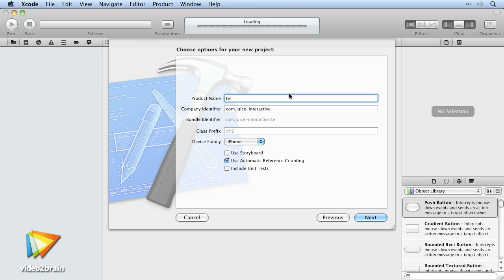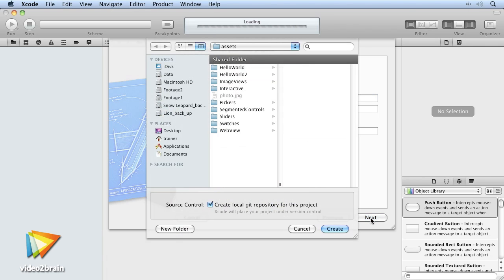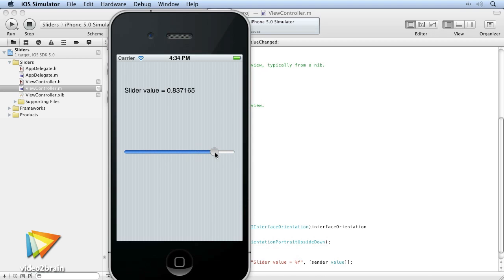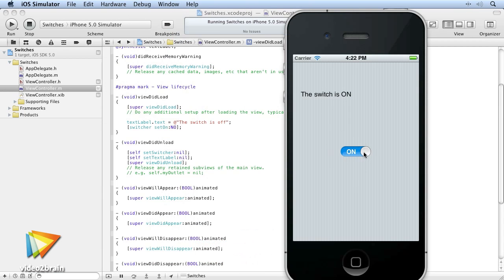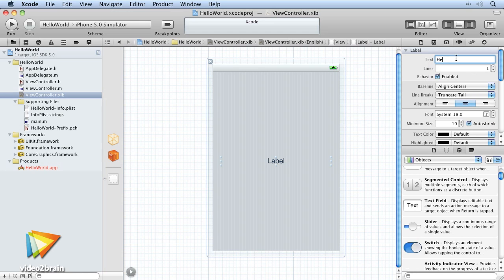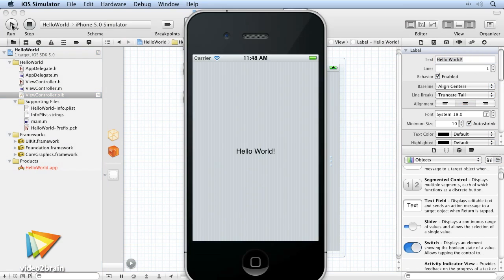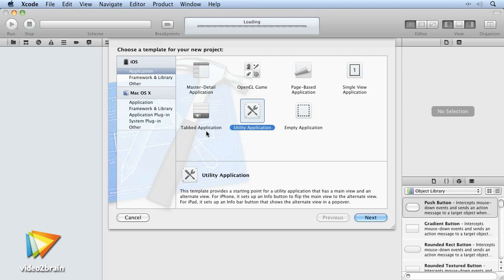Getting Started with iOS 5 Trailer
In his new video2brain workshop, creative technologist and trainer Robert Turrall teaches you how to apply your programming knowledge to creating apps; the course assumes that you will have a basic understanding of object-oriented programming concepts, but no previous iOS experience is necessary. After learning the basics of Objective-C and Cocoa Touch, you´ll work along with Robert to create a series of increasingly complex apps. Once you´re done, you will feel confident in your ability to build and test iOS apps and ready to get in on the action. You can find more information about Robert's new course and watch free sample lessons